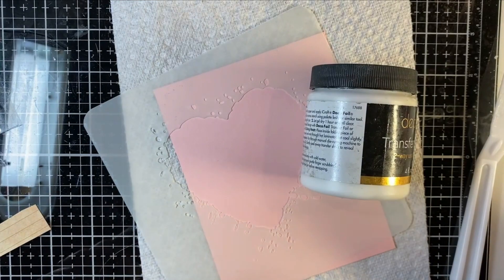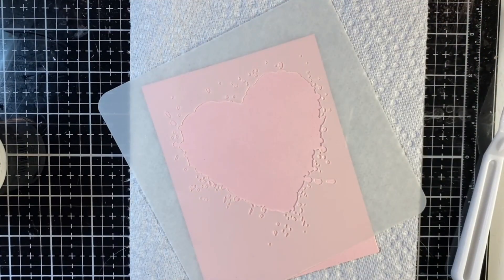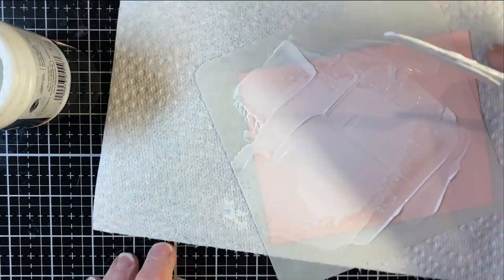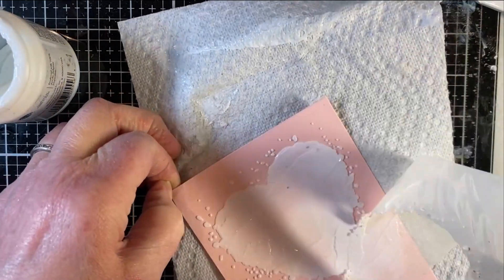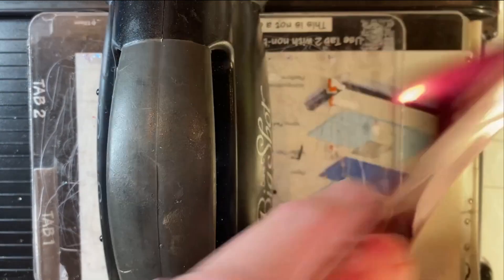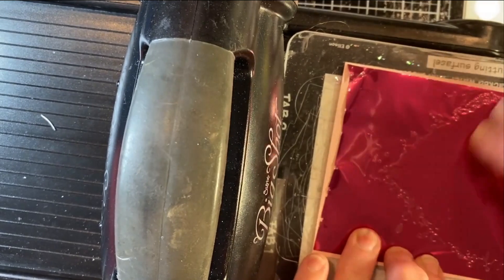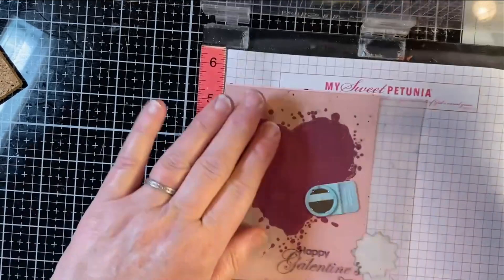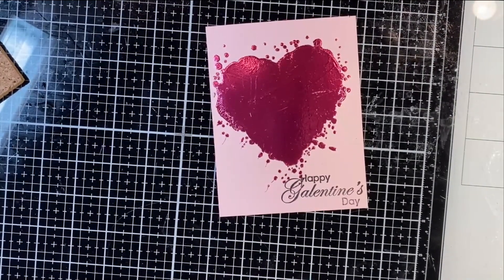Foiled Spatter Heart Tutorial by Technique Junkies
Watch as we foil a fun Spatter Heart Stencil using a Big Shot/Die Cutting machine without heat. So easy - and so pretty! Presented by Pat Huntoon from Technique Junkies. for purchasing the items in the video.